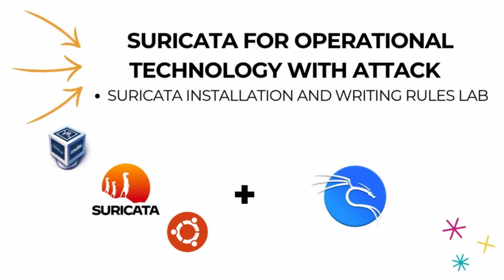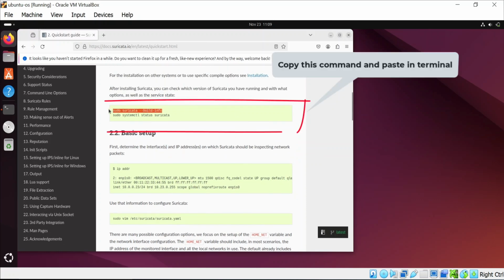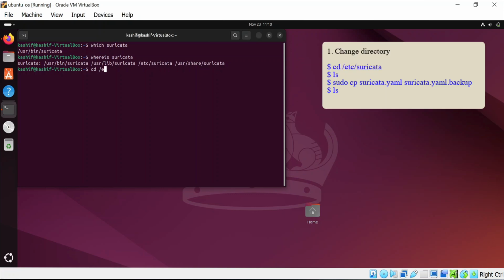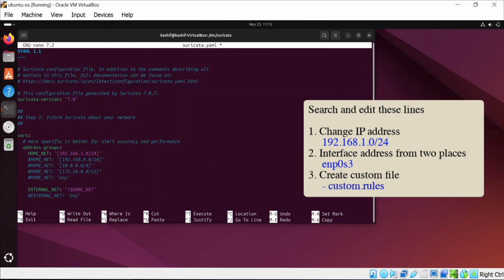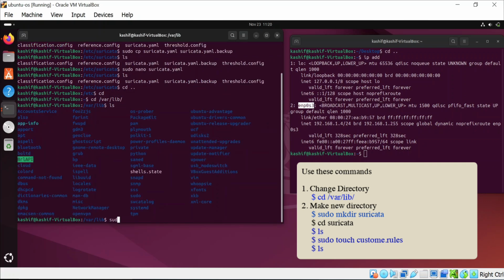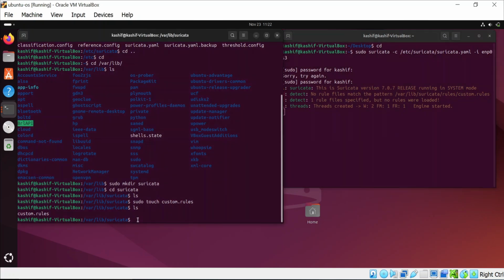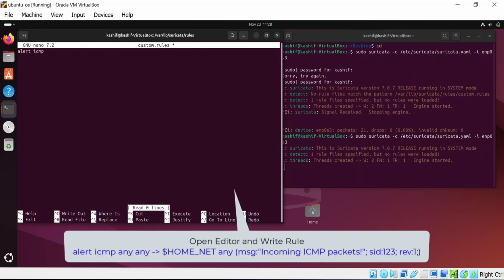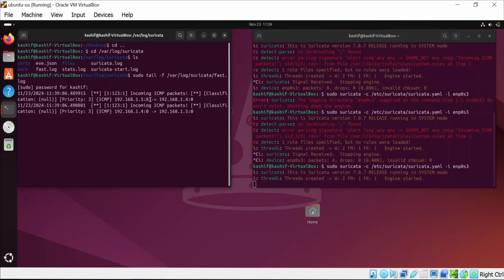How to Install Suricata on Ubuntu, Create ICMP Rules, and Test Attacks with Kali Linux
In this tutorial, we’ll walk you through installing Suricata on Ubuntu and demonstrate how to write a custom ICMP detection rule. Watch as we generate a simulated ICMP attack from Kali Linux and observe its impact on Suricata’s intrusion detection system. Whether you're a beginner or a cybersecurity enthusiast, this step-by-step guide will enhance your understanding of IDS/IPS tools and how they respond to real-world threats.

💡 Topics Covered:

1. Installing Suricata on Ubuntu
2. Writing custom ICMP rules
3. Generating and testing attacks with Kali Linux
4. Analyzing alerts and logs